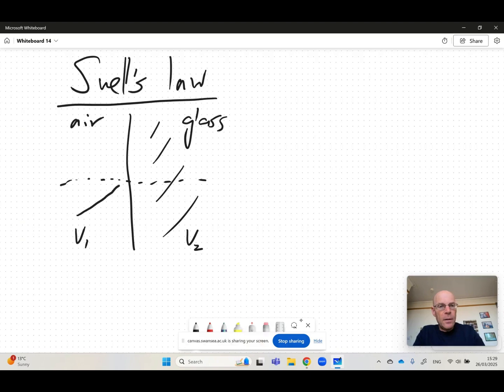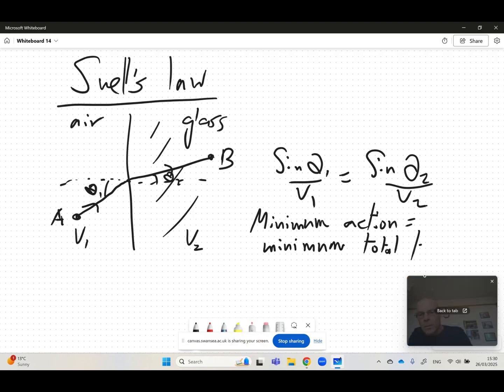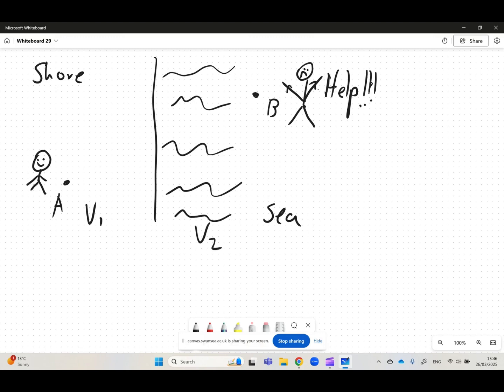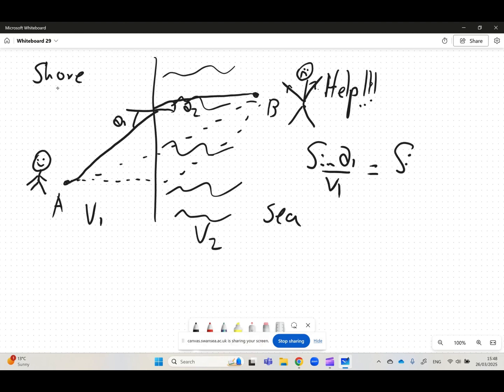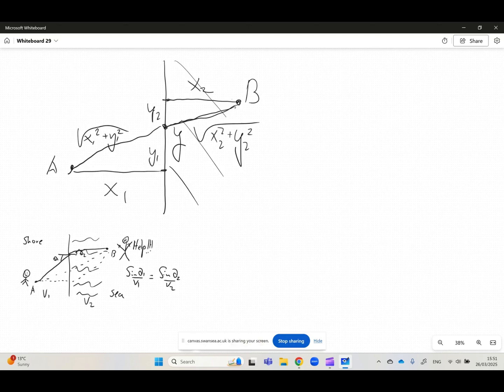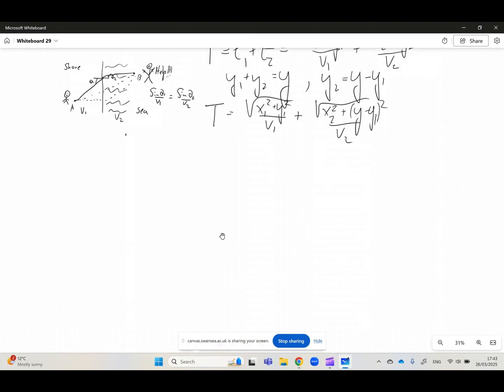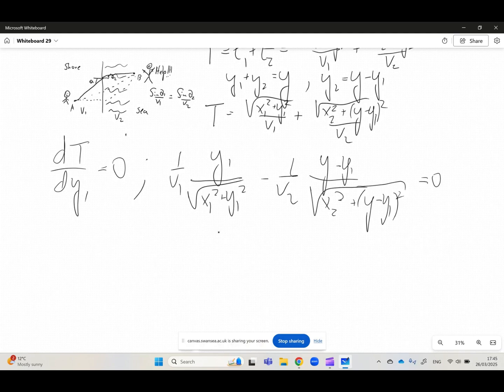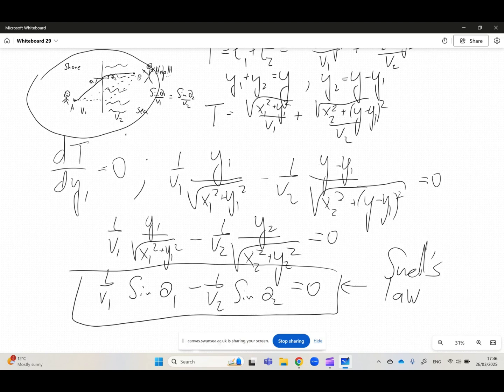Snell's Law from the Principle of Least Action